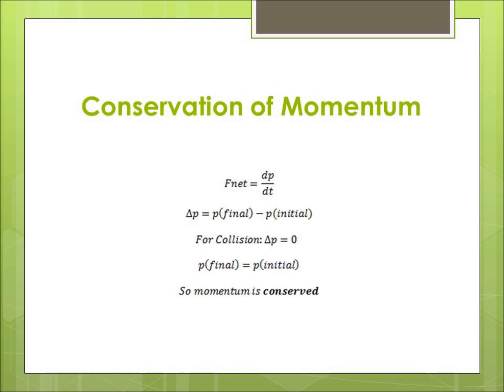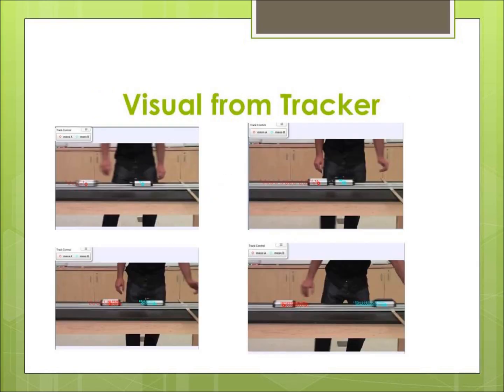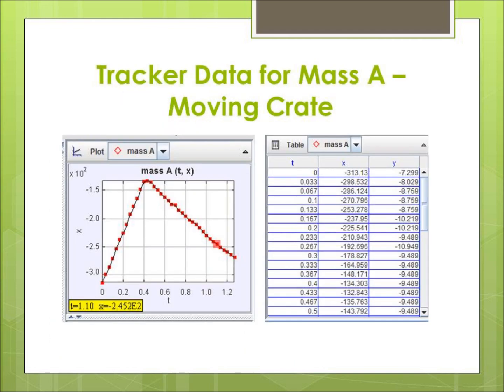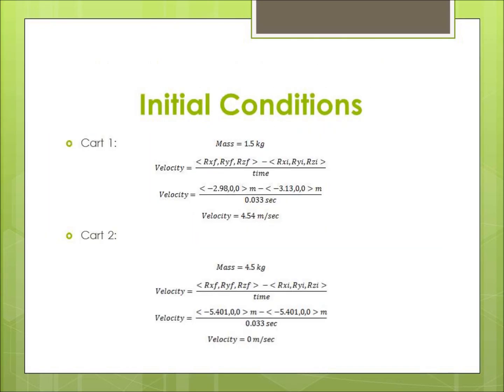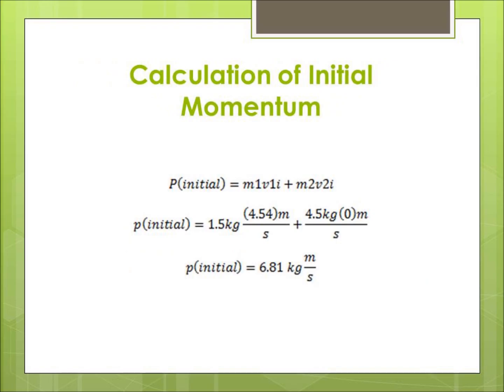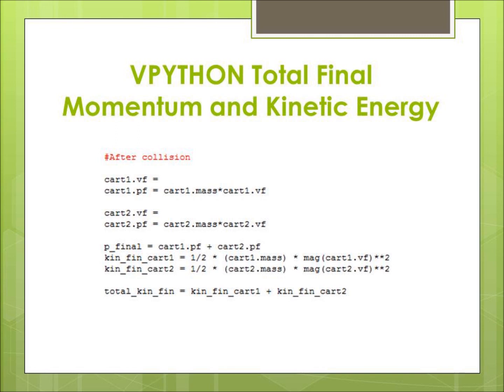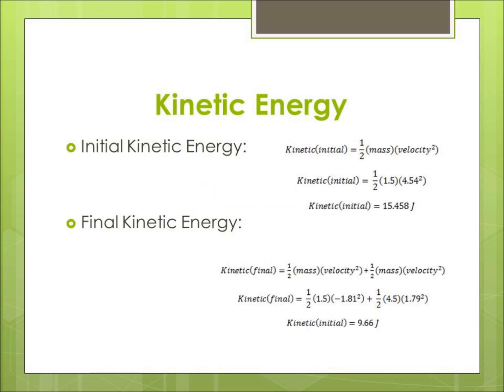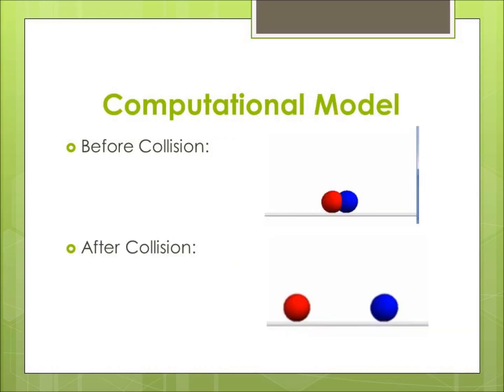Physics lab 5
Georgia Tech Physics 1 Modern